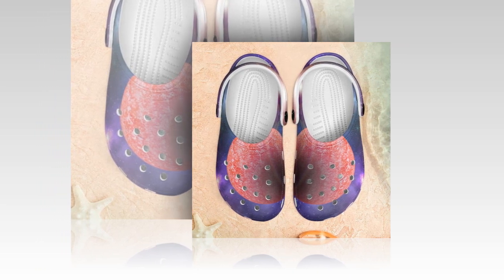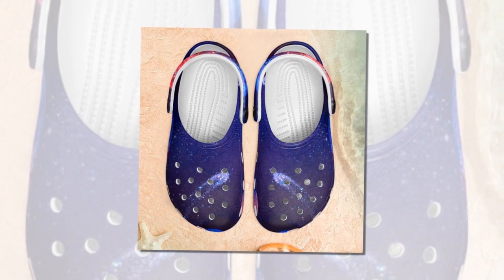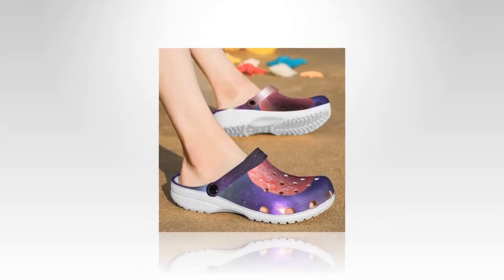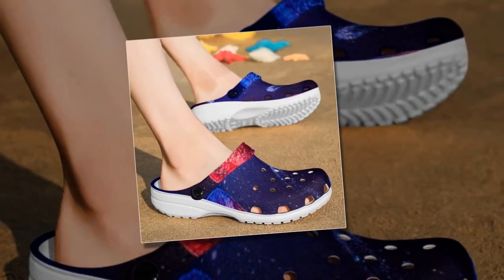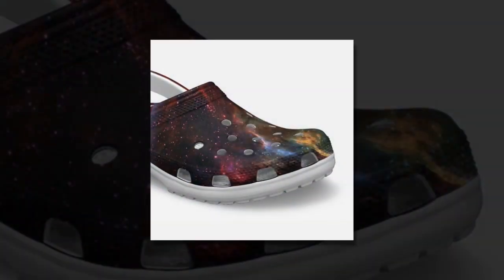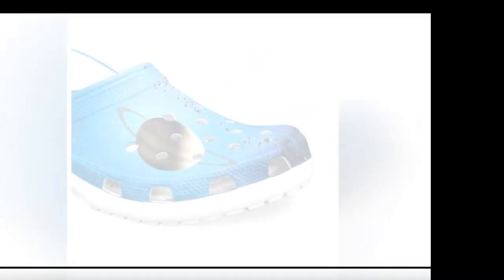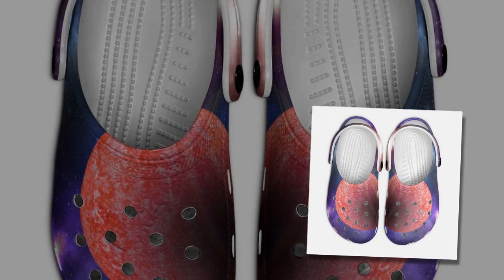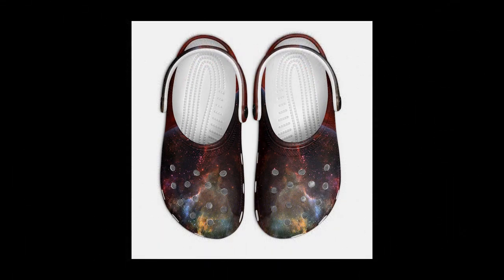Why Galaxy Crocs Are the Best Shoes for Any Weather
⭐ = Zasav’s Galaxy Crocs are designed to handle any weather. They provide comfort and safety in all conditions with waterproof EVA material, a breathable design, and non-slip soles. Whether sunny or rainy, these Crocs keep your feet happy while adding a stylish touch with their vibrant Galaxy prints.

𝑽𝒊𝒅𝒆𝒐 𝑬𝒅𝒊𝒕𝒊𝒏𝒈: Filmora Software
𝑬𝒅𝒊𝒕𝒐𝒓: Abdullah As Sayem
𝑽𝒐𝒊𝒄𝒆: Yubair Hossain
𝑺𝒄𝒓𝒊𝒑𝒕: Atiqur Rahman

𝑪𝒐𝒎𝒑𝒖𝒕𝒆𝒓 𝒄𝒐𝒏𝒇𝒊𝒈𝒖𝒓𝒂𝒕𝒊𝒐𝒏.

𝑷𝒓𝒐𝒄𝒆𝒔𝒔𝒐𝒓: Intel(R) Core(TM) i3-6100 CPU @ 3.70GHz 3.70 GHz